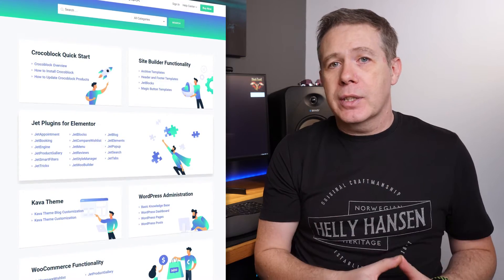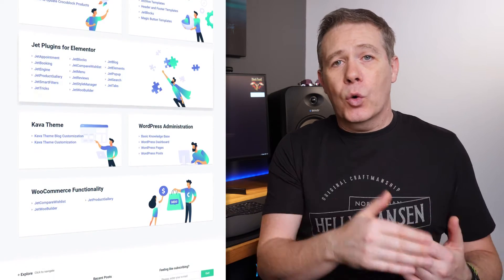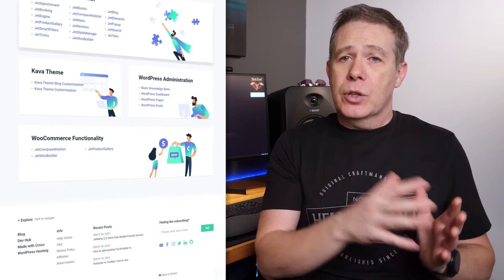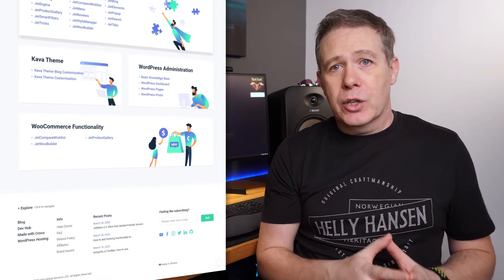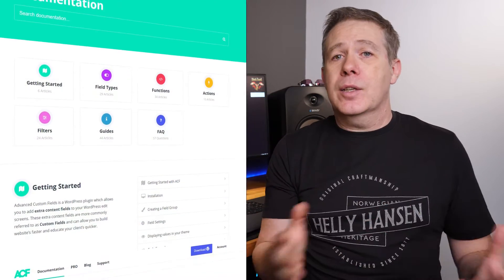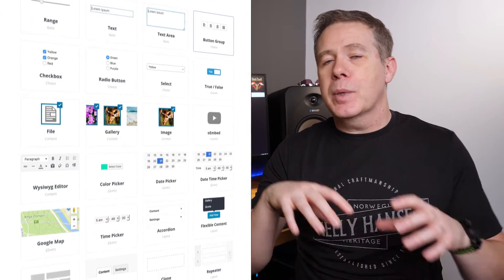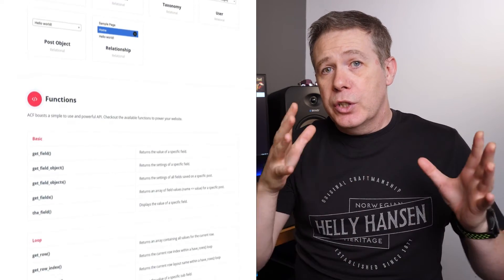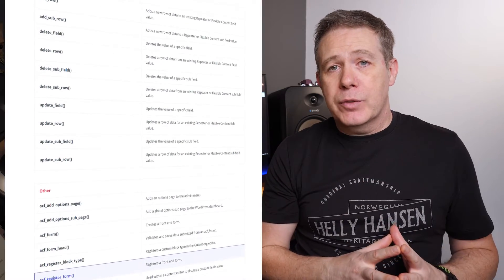ACF Pro or Jet Engine - Which One Is Right For You?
Powerful plugins that expand what WordPress & Elementor can do but both come with a learning curve.

Only you can decide, but in this video, I'll give you my opinions and feedback on the pros and cons of each to help you make a more informed decision.